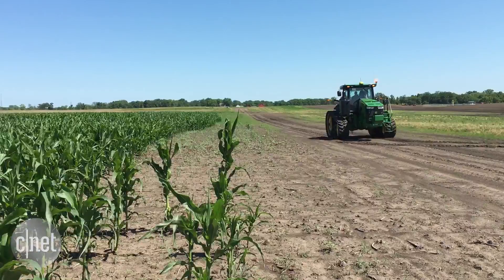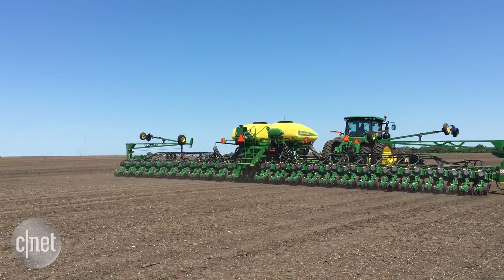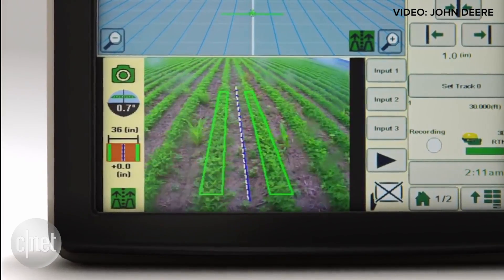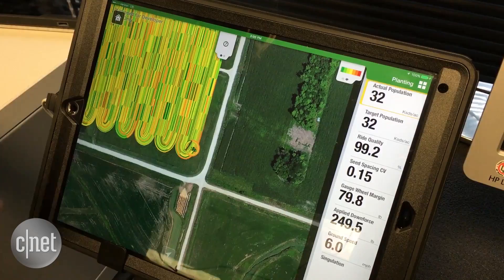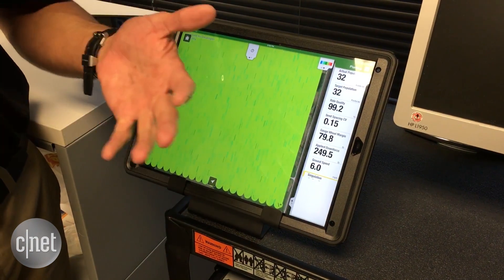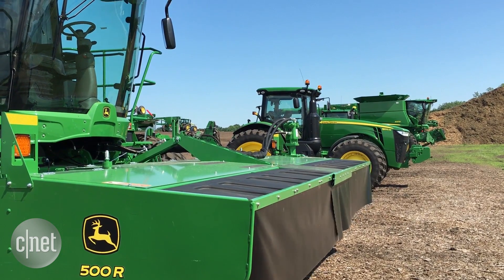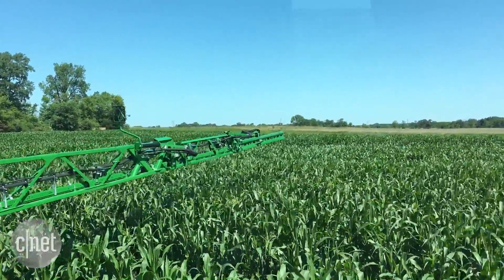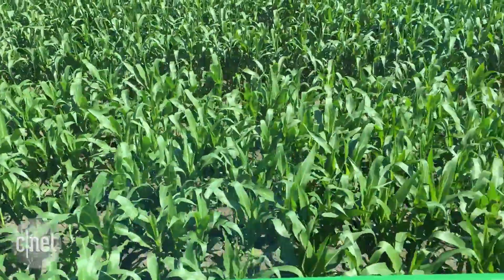Self-driving tractors sow the seeds for high-tech farming (CNET News)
Farmers have been able to drive tractors hands-free for years. Now, there's even more technology to help with planting and harvesting.
CNET's Shara Tibken visited John Deere's test farm in Iowa.